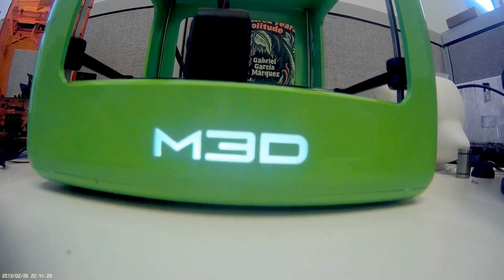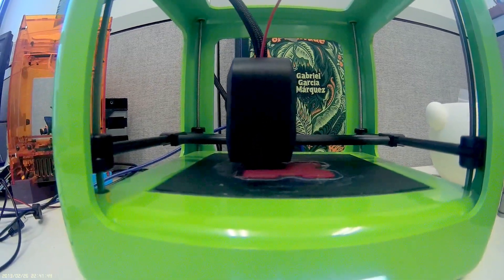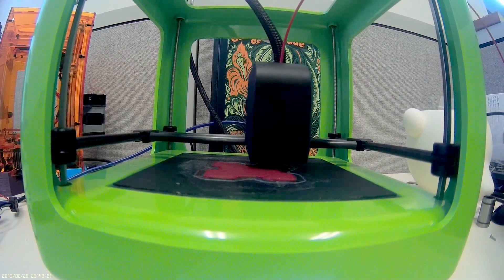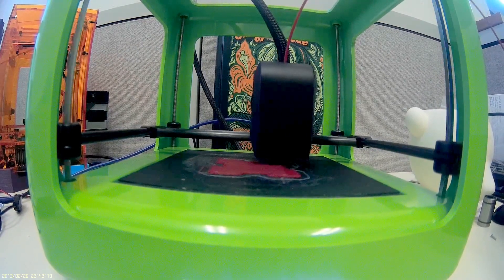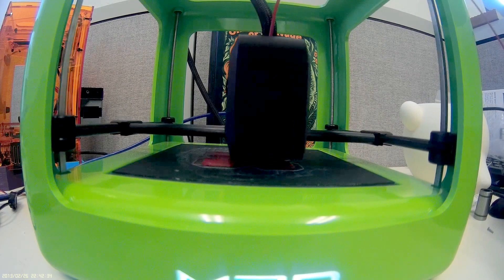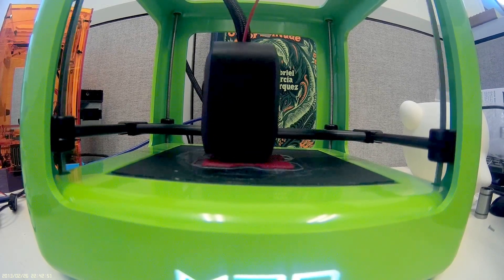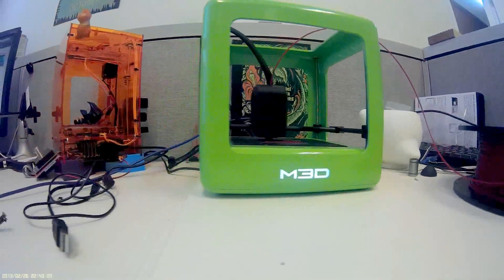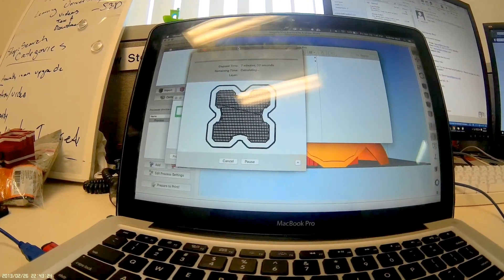M3Do or M3Don't? The Micro 3D and MicroPrint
Is the M3D (Micro 3D printer) really a bad machine or could it be that their software is making them look bad? More to come.